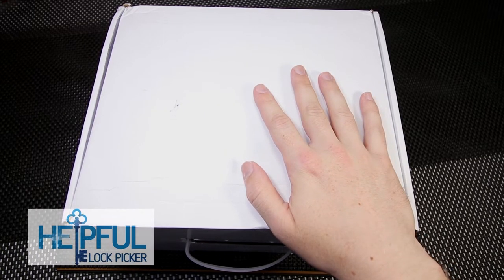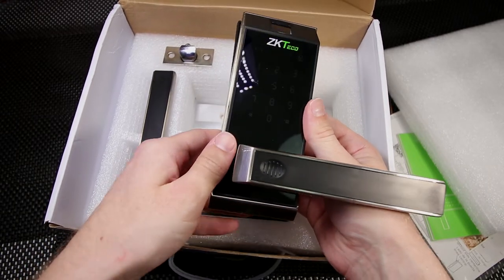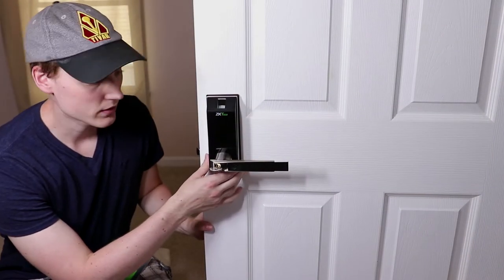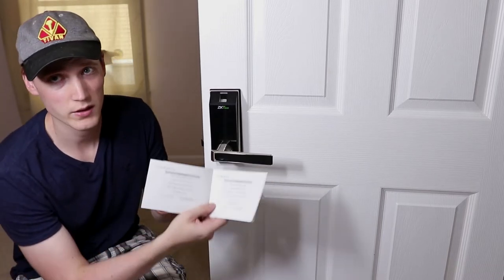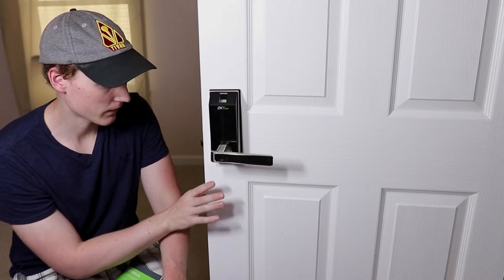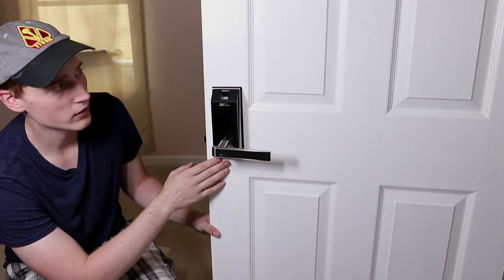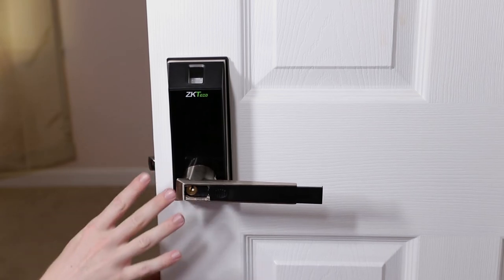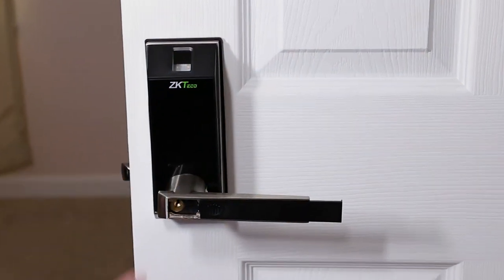[188] ZKTeco AL20B Smart Lock Unboxed, Reviewed, and Picked!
Unboxing and Reviewing The ZKTeco AL20B Smart Lock

If you would like to check out this product you can find it on Amazon

** ZKTeco will be selling this at $149.99,  their US inventory is currently on its way and the price will be adjusted down once it comes in.

This lock is designed for interior use and is not weather resistant. It does not currently come in a deadbolt format. This lock could be a great choice for industrial settings such as office doors, janitor closets, etc.

The AL20B is easy to setup, control access, and monitor when the lock is being used. So far, in my one week of use it has functioned as advertised and it has been a very easy lock to use. I plan to do a followup on it once I have been able to spend more time with it. Thank you for checking it out!

1. Clear Acrylic Padlock
2. Master Lock No 3
3. Master Lock 140
4. Brinks 40 mm Padlock
5. Master Lock 570
6. Master Lock 911
7. Commando Padlock
8. American Lock 1100 Series
9. Master Lock 410 LOTO
10. Abus Titalium 80TI/50

Canon EF-S 10-18mm f/4.5-5.6 IS STM Lens
Canon EF-S 18-55mm f/3.5-5.6 IS II SLR Lens
Canon EF-S 55-250mm F4-5.6 IS STM Lens for Canon SLR
Canon EF-S 24mm F2.8 STM Lens